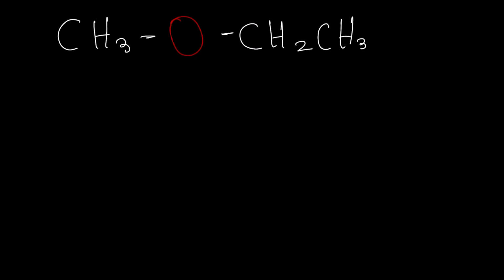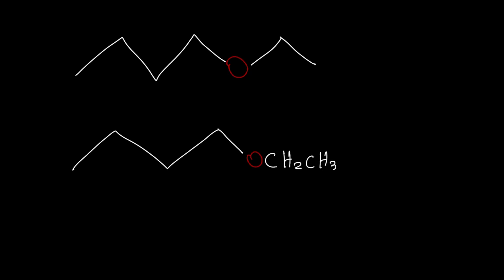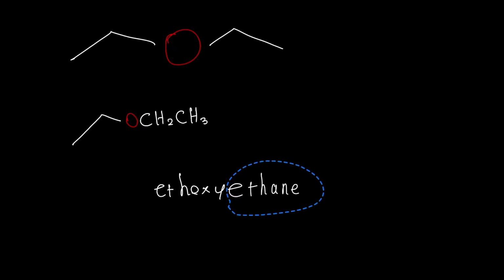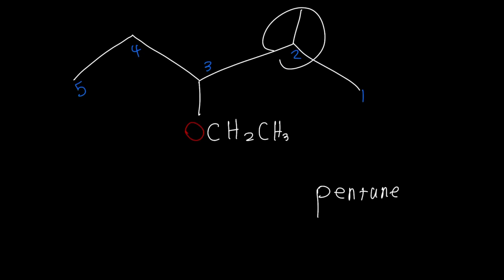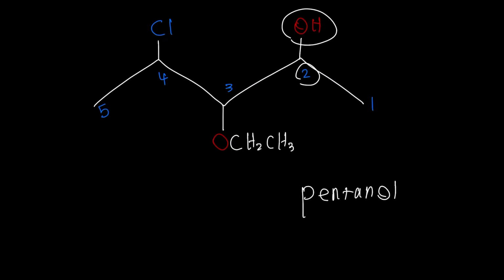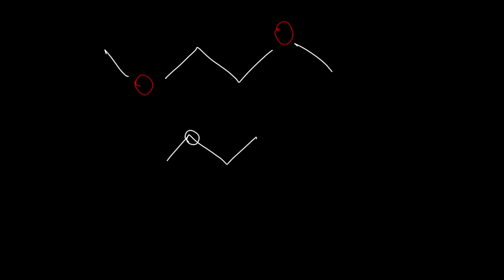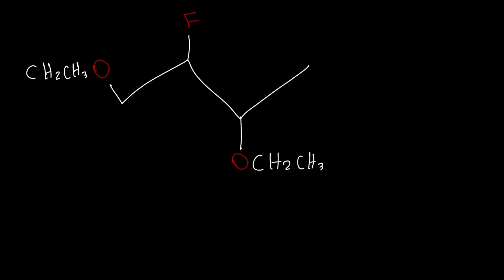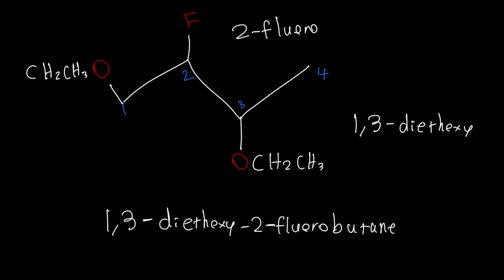IUPAC Nomenclature of Ethers - Naming Organic Compounds